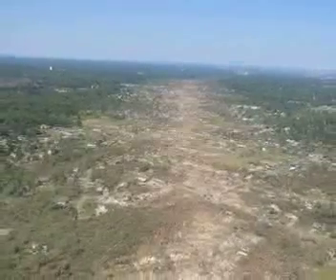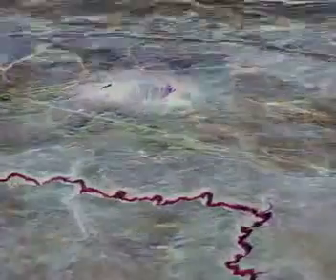WxYz Jun 29, 2011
Tornadoes 2011